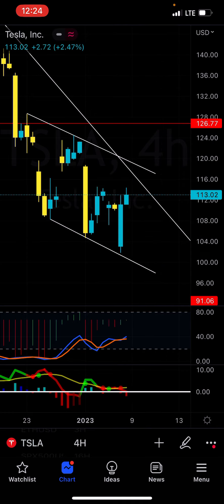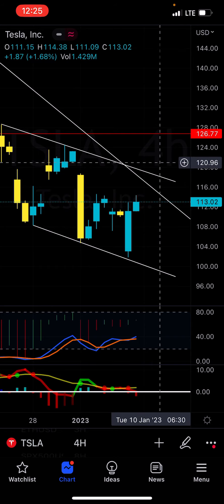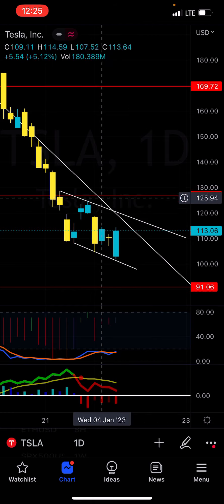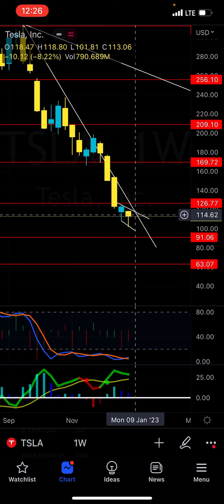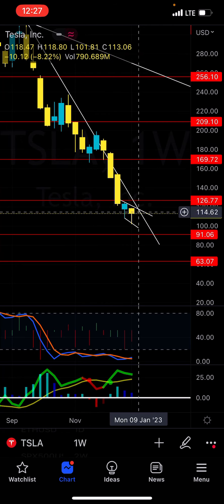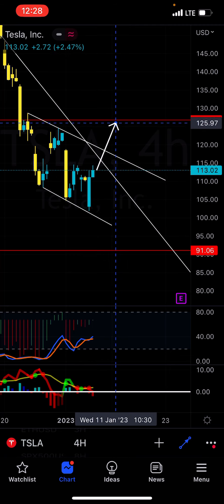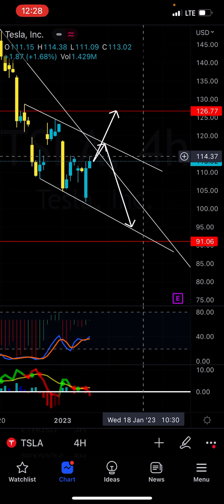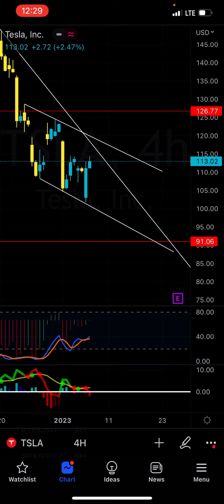Tesla Stock Technical Analysis | Can We See $126 Short Term? - Patreon.com/butimnotatrader